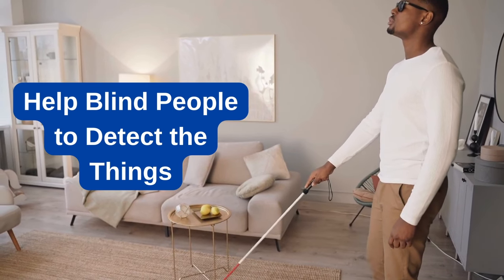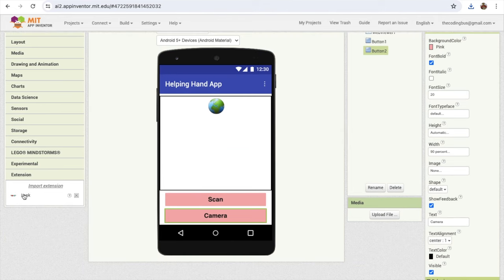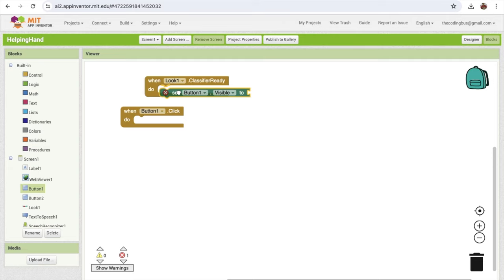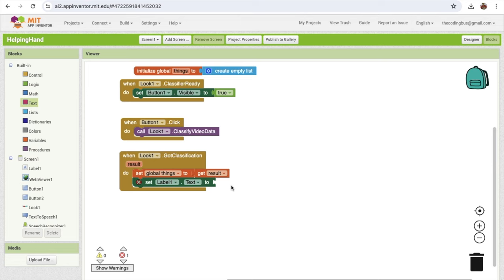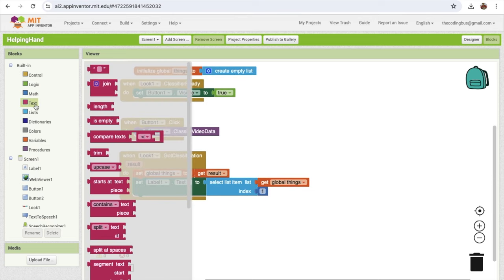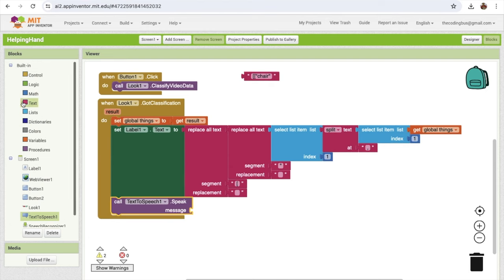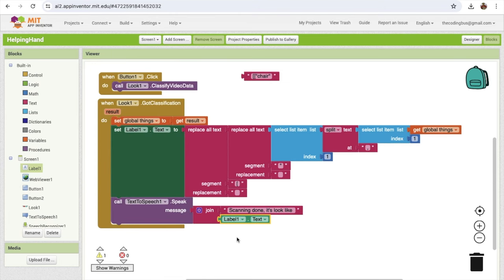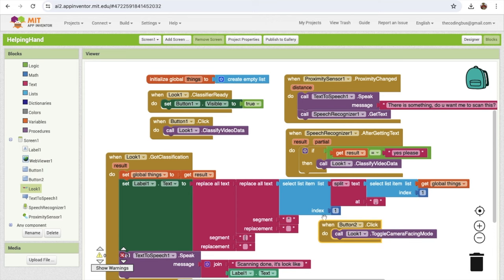Helping Hands: Assistive App (Object Recognition) for the Visually Impaired | MIT App Inventor 2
Hello Inventors,
In this video, we guide you through creating an app designed to assist people with visual impairments using MIT App Inventor. This app uses your phone's camera to recognize objects and the proximity sensor to detect nearby obstacles, providing real-time voice feedback for enhanced navigation and safety.

What You’ll Learn:
Creating an Easy-to-Use Interface: Learn how to design a user-friendly interface that is accessible for people with visual impairments.

Integrating Object Recognition: Discover how to use the phone's camera to identify objects in the user’s surroundings.

Utilizing the Proximity Sensor: See how to detect obstacles and alert the user, helping them avoid potential hazards.

Adding Voice Prompts: Implement voice feedback to provide real-time information about objects and obstacles, enhancing the user’s awareness and independence.

Perfect For:
People with Visual Impairments: This app can greatly assist those who are visually impaired by improving their ability to navigate their environment.
Assistive Technology Enthusiasts: Ideal for anyone interested in developing technology solutions to help people with disabilities.

Join us and learn how to build this practical and life-changing app step-by-step!

Helping Hands: Assistive Object Recognition App for the Visually Impaired with MIT App Inventor 2
MIT App Inventor 2: Build an Assistive Object Recognition App for the Visually Impaired
Creating an Object Recognition App for the Visually Impaired Using MIT App Inventor 2
Assistive App Development: Object Recognition for the Visually Impaired with MIT App Inventor
How to Build a Helping Hands Object Recognition App for the Blind in MIT App Inventor 2
MIT App Inventor 2 Tutorial: Assistive Object Recognition for the Visually Impaired
Developing an Object Recognition App for the Visually Impaired with MIT App Inventor 2
Helping Hands: Creating a Visual Aid App for the Blind Using MIT App Inventor 2
How to Design an Assistive Object Recognition App with MIT App Inventor 2
Building a Helping Hands Object Recognition App for the Visually Impaired in MIT App Inventor 2